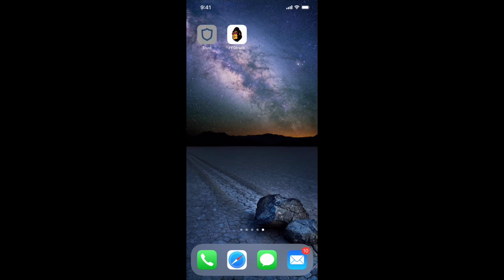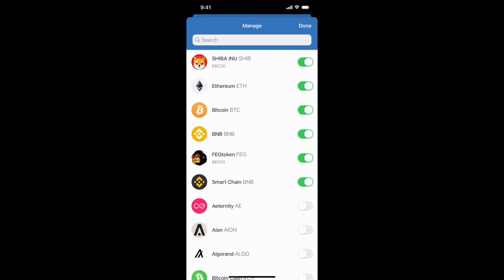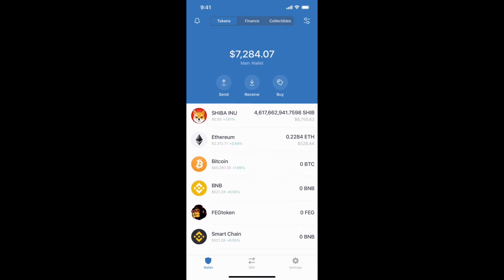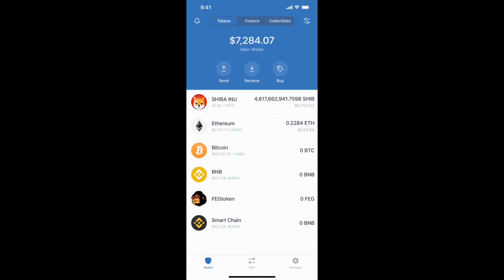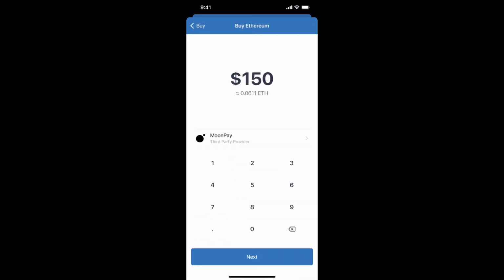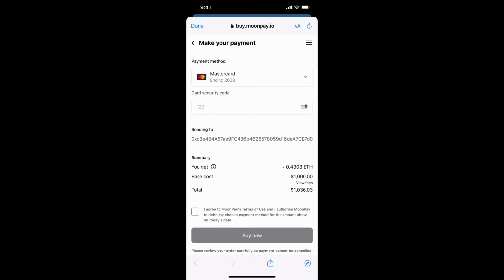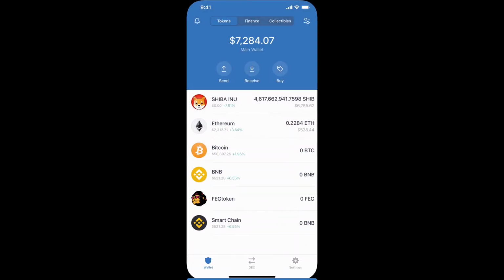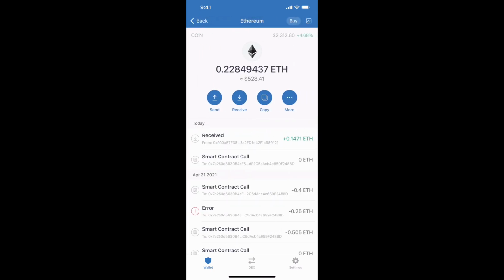New (April 23 2021) how to buy SHIBA coin easy tutorial don’t miss this opportunity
shib shibcoin bitcoin shib-coin If you have any question please leave it in the comments below